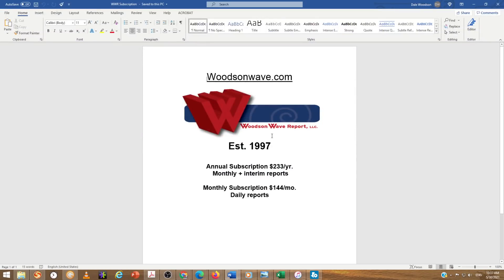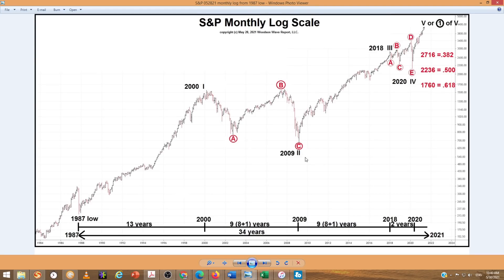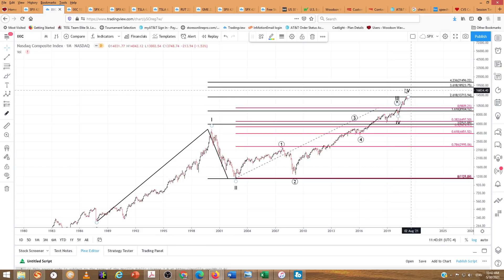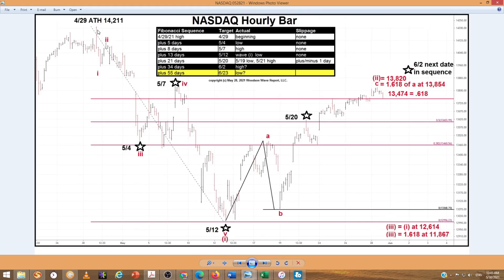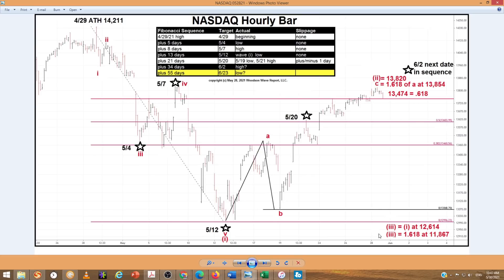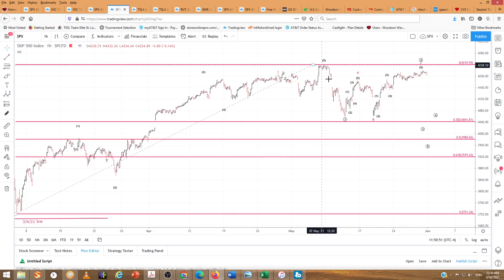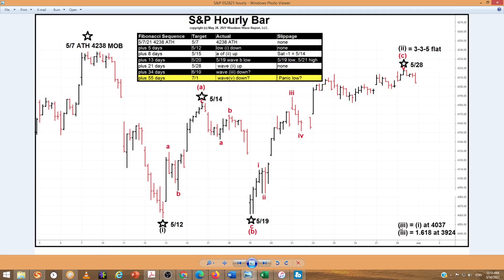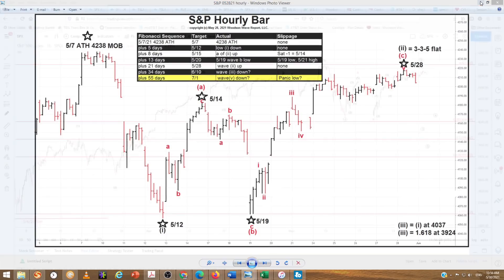053021 Elliott Wave Fibonacci price and time analysis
053021 Elliott Wave Fibonacci price and time analysis

$TSLA
$GME

Timer Digest’s
2000 Dale Woodson # 7
2001 Dale Woodson #4
2008 Dale Woodson #5
2009 Dale Woodson #5
2011 Dale Woodson #6
2009 #4 Gold Market Timer of the Year
2010 #1 Gold Market Timer of the Year
2016 #2 Gold Market Timer of the Year
2016 #2 Bond Market Timer of the Year

Woodson Wave Report, LLC. And Day Trader S&P 500 combine Elliott Wave analysis and Fibonacci ratios to identify turning point targets in the Dow, NASDAQ, S&P 500, TESLA, Gold, Bonds and Crypto markets with respect to both price and time.

Annual subscription to Woodson Wave Report is $233/year and includes monthly reports and interim reports published as market conditions warrant.

The Monthly subscription is $144/month and is published almost every trading day. The information contained in theses reports and on this You Tube video is prepared solely for informational purposes and should not be taken as an offer to buy or sell any investment vehicle. Past performance is no guarantee of future results. Woodson Wave Report, LLC. and Day Trader S&P 500 are waived of any liabilities.